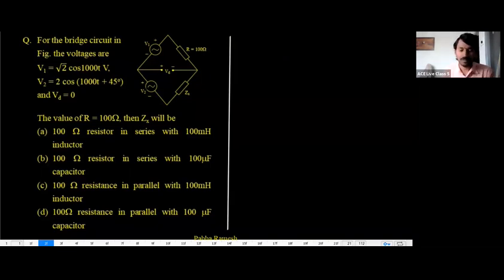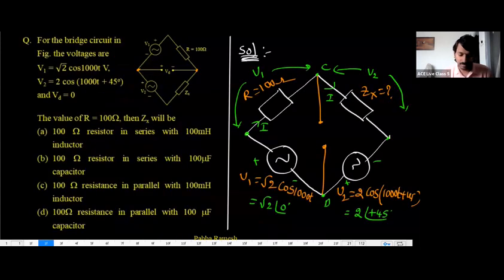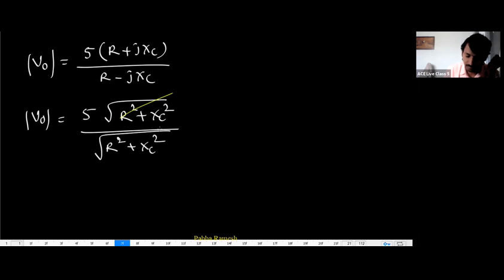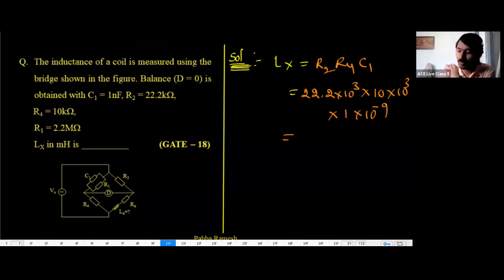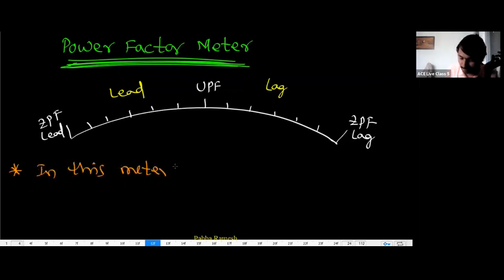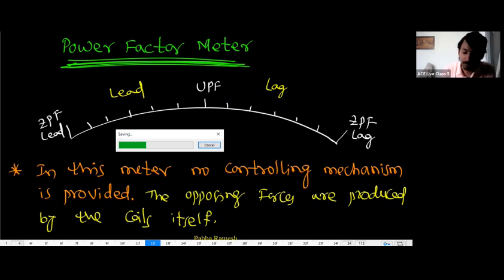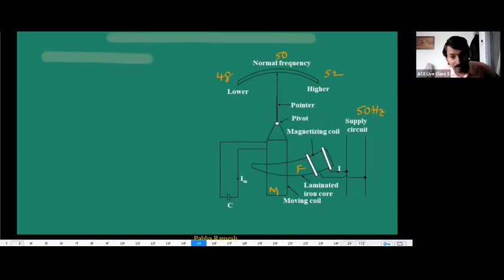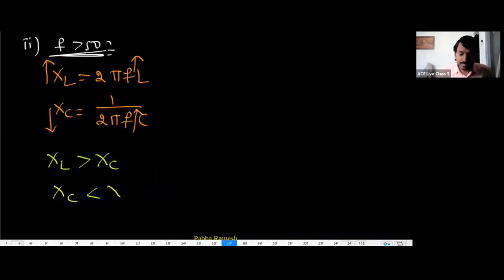EM DAY 15